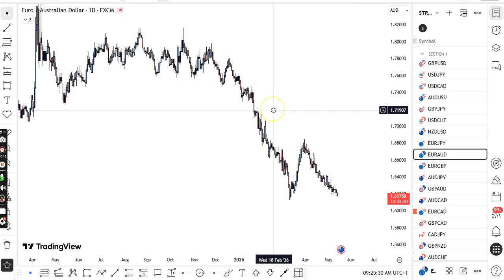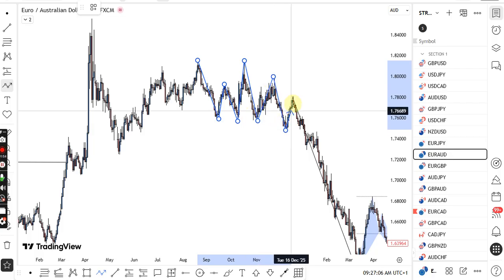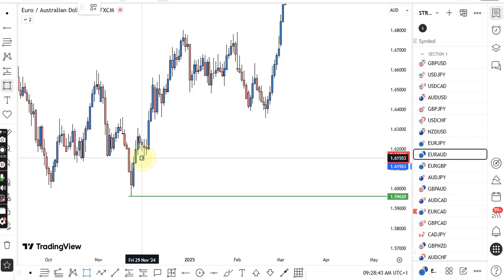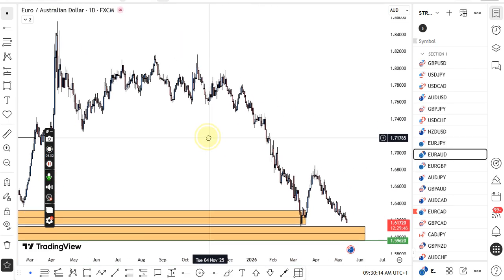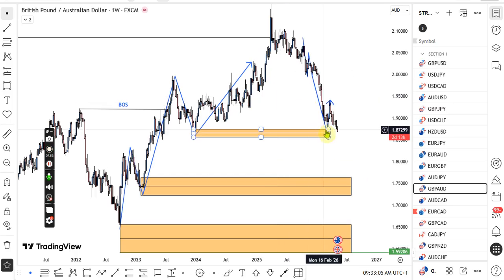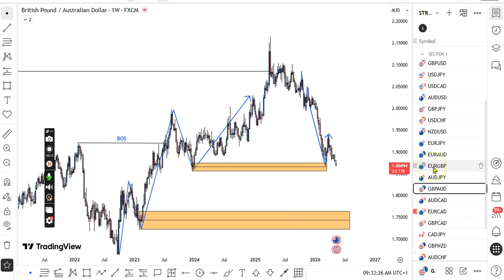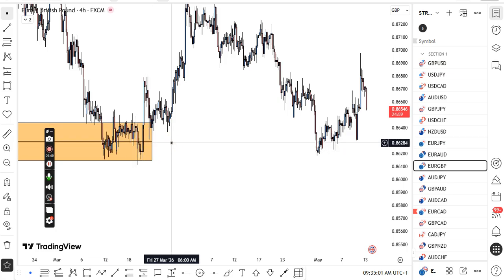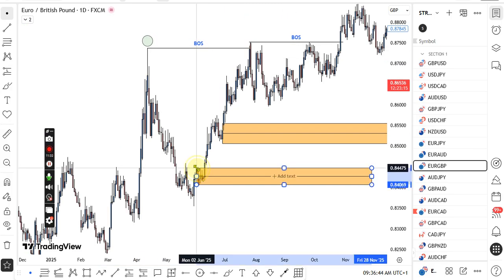ANALYSIS ON EURAUD GBPAUD AND EURGBP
COT report trading
Smart money trading strategy
Institutional trading analysis
Swing trading with COT data
Forex futures trading
How to read COT reports
Trading with hedge fund data
Harmonic patterns in trading
DXY trading strategy
Euro futures analysis